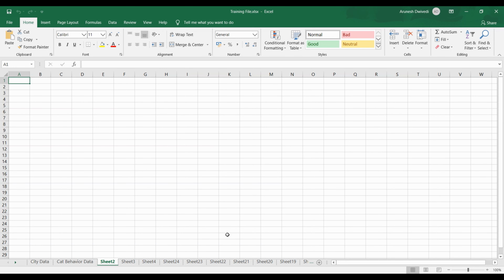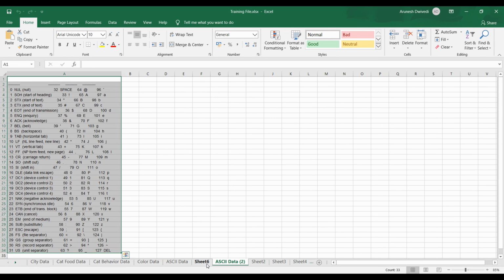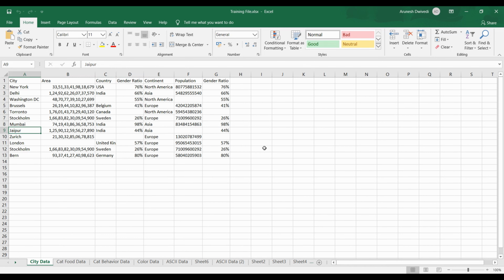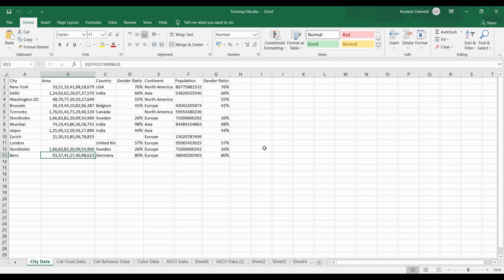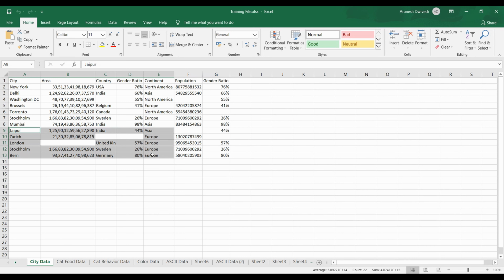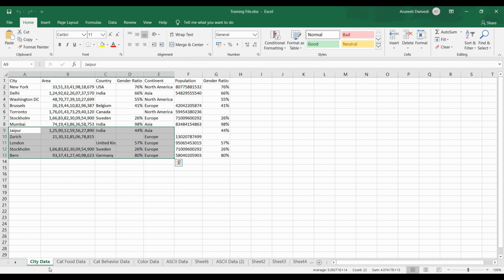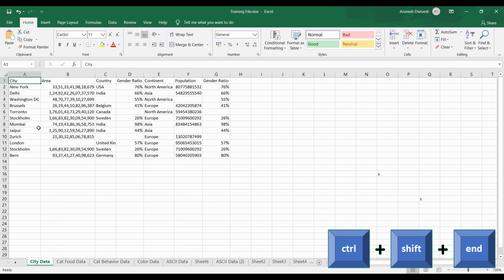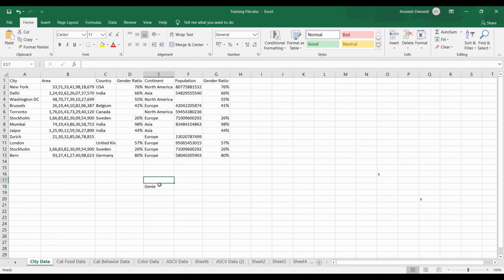Excel for Beginners - Cell Navigation | Cell Operations | Excel Tutorials | Keyboard Shortcuts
How to hide / unhide sheet
How to navigate and select data in row and columns
Keyboard shortcuts for row and column navigation
Shortcuts for cell navigation
How to move to first or last cell
How to select entire data on excel sheet